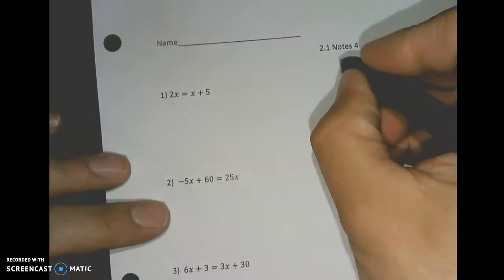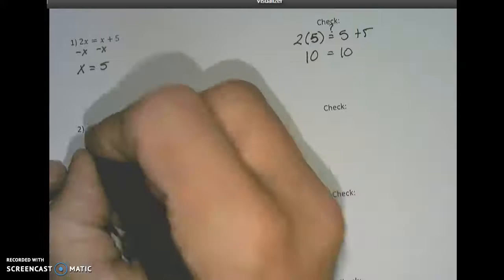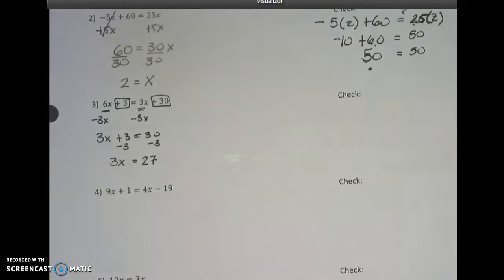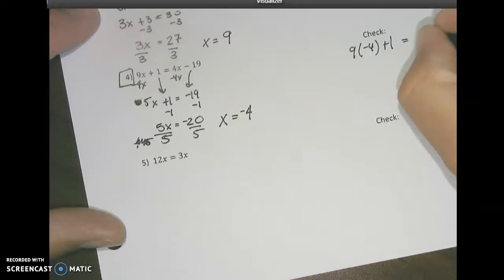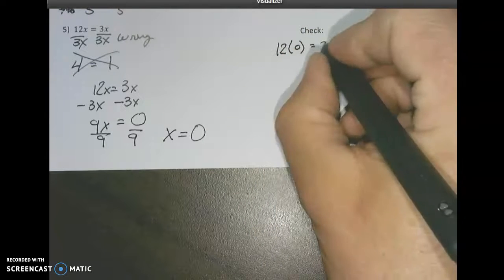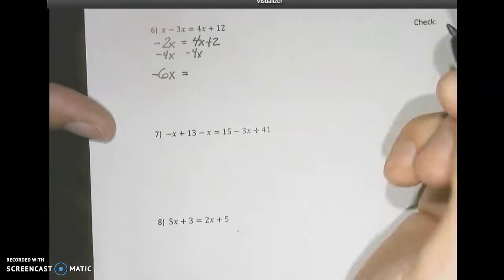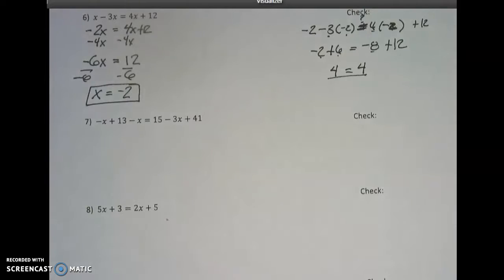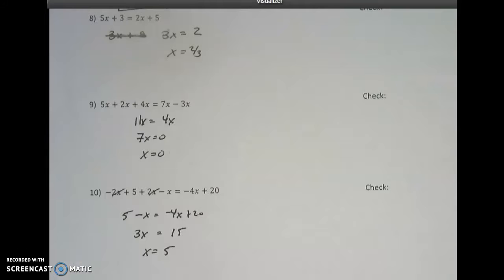Applied Algebra 2.1 worksheet #4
Solving equations with a variable on both sides